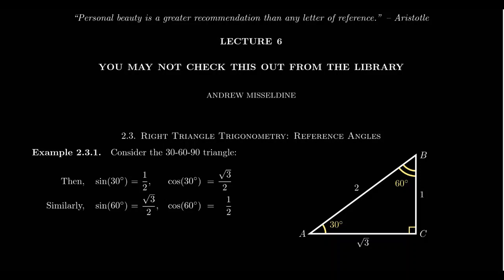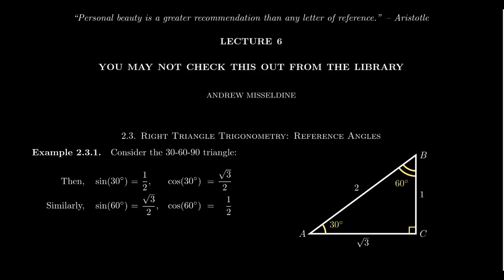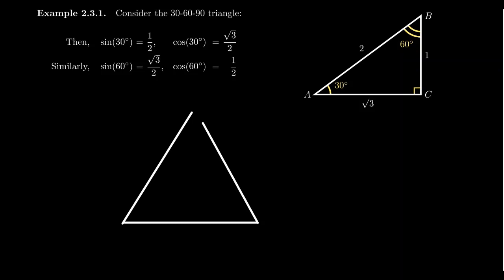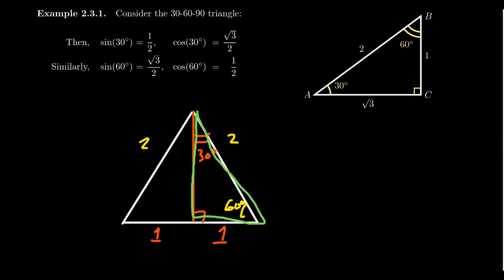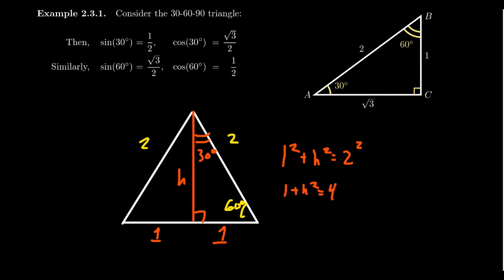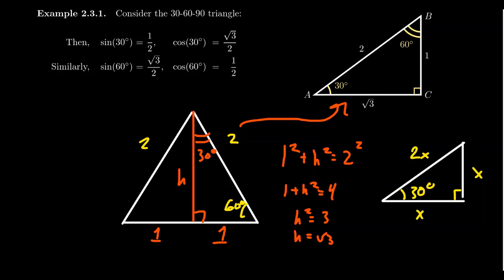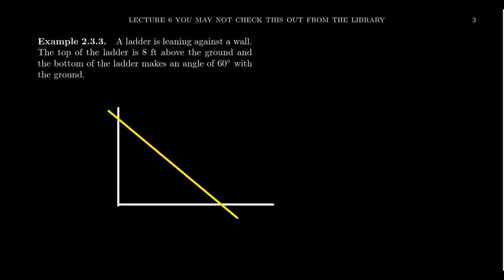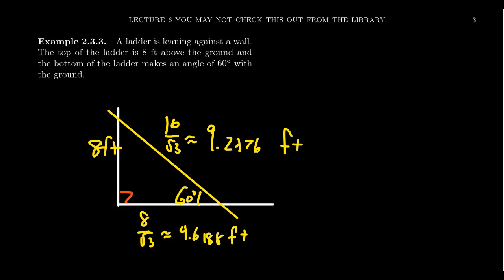30-60-90 Triangles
In this video, we utilize the symmetry of an equilateral triangle to simplify the trigonometry of a 30-60-90 triangle.

This is lecture 6 (part 1/5) of the lecture series offered by Dr. Andrew Misseldine for the course Math 1060 - Trigonometry at Southern Utah University. A transcript of this lecture can be found at Dr. Misseldine's website or through his Google Drive